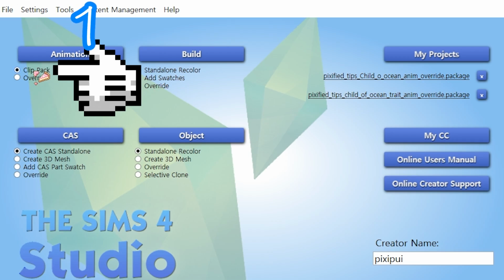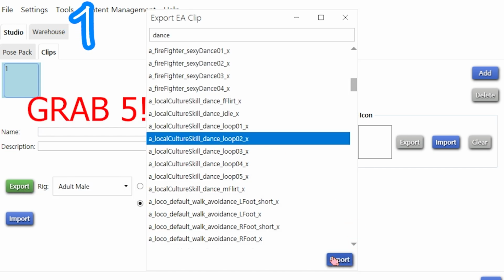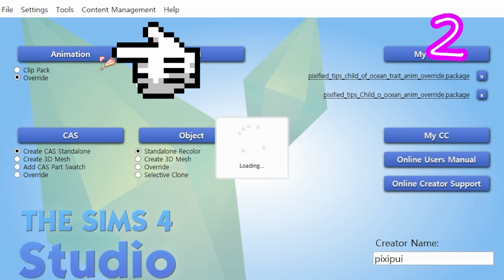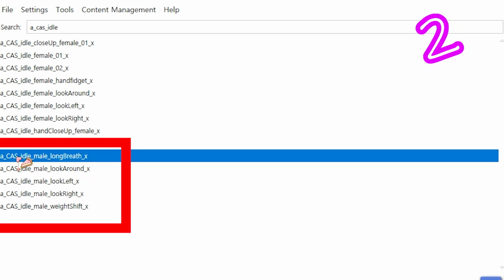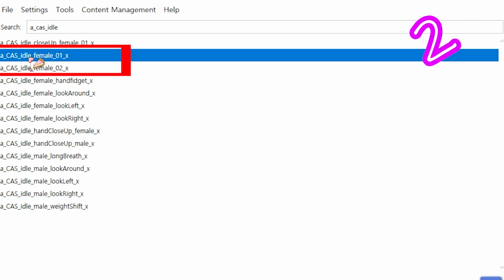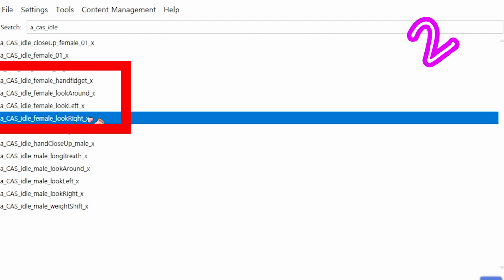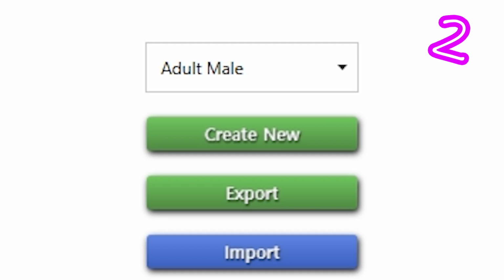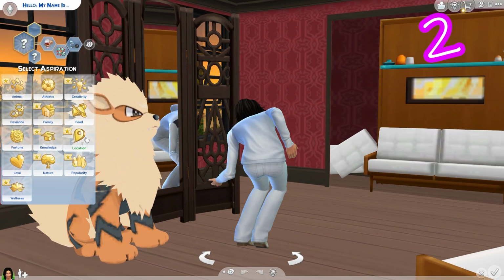Sims 4 How to Change Cas Idle Animations Fast And EASY!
A tutorial on how to change the default  CAS Idle  animations!